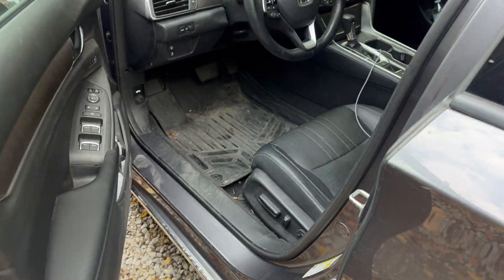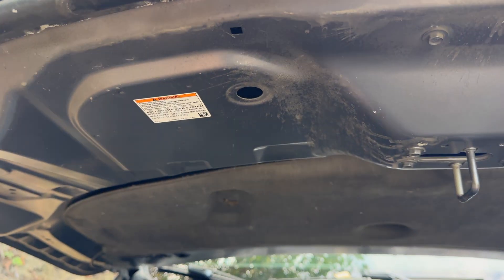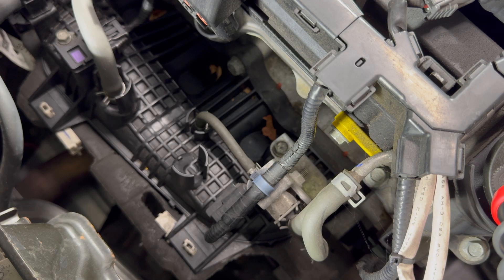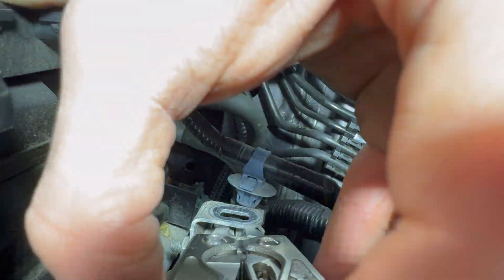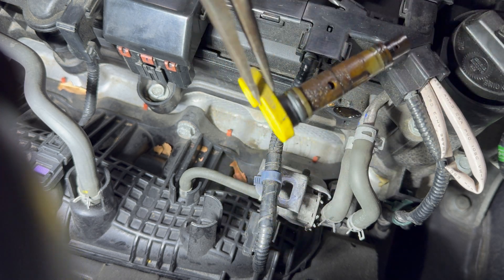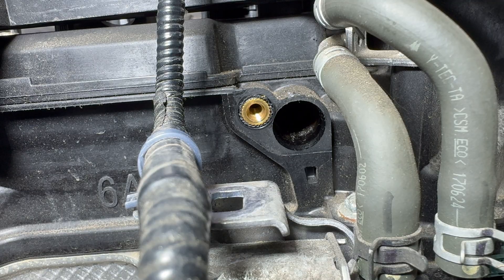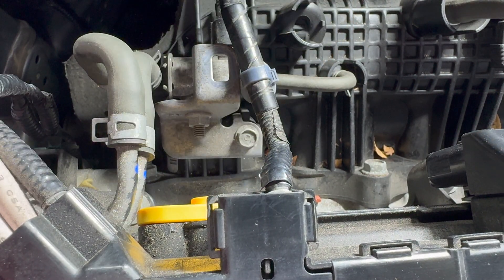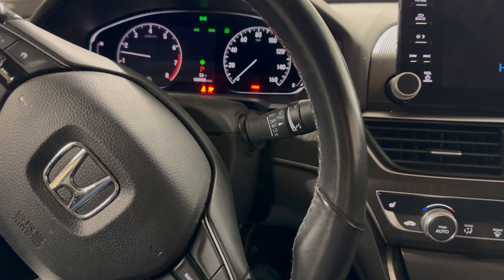10th Generation Honda Accord PCV Replacement (2018 1.5 Liter Turbo)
If this helped or saved you money, please consider supporting my efforts via YouTube Thanks

GATES EMH970 PCV Valve (This is what I used)

This video outlines the process of replacing the PCV Valve on a 2018 Honda Accord 1.5L Turbo. This is a 10th Generation Honda Accord EX-L. This valve should be replaced between 30,000 and 60,000 Miles.

A PCV valve, or positive crankcase ventilation valve, controls gas emissions and regulates the amount of air that flows into an engine's crankcase:

• Reduces emissions

The PCV valve reroutes gases produced by the crankcase back into the engine's combustion chambers, where they can be safely burned. This helps reduce emissions and air pollution.

• Balances pressure

The PCV valve regulates the amount of air that flows into the crankcase, which helps balance out the pressure.

• Reduces crankcase pressure

The PCV valve helps reduce crankcase pressure, which was important long before emissions were a concern.

• Improves engine performance

The PCV valve helps the engine run more efficiently, which can improve fuel mileage.

A faulty PCV valve can cause a number of problems, including:
• Increased oil consumption
• Reduced fuel efficiency
• Increased emissions
• Engine damage
• Rough idle or misfiring
• Black smoke in the exhaust
• Oil-fouled spark plugs
You can test your PCV valve by feeling for suction and watching for a slight drop in idling. If you can't feel suction or there's a dramatic drop in engine revs, your PCV valve may need to be replaced.